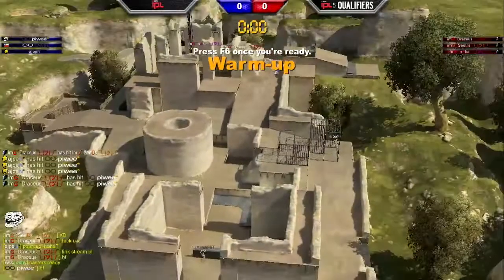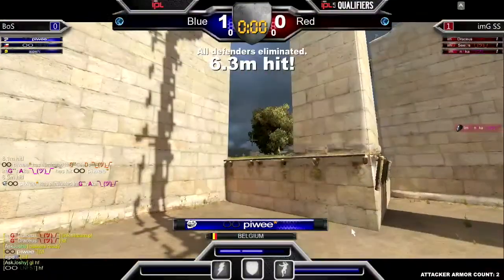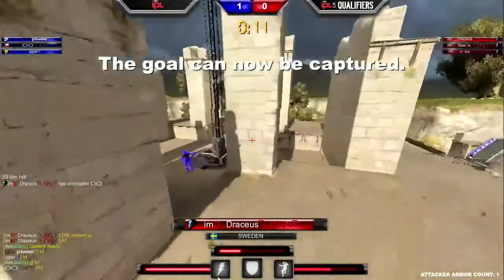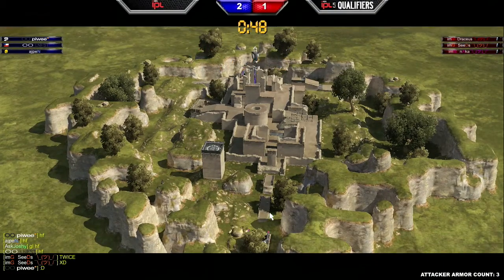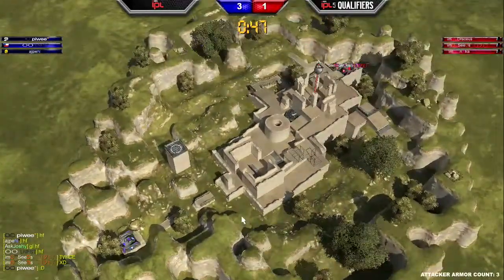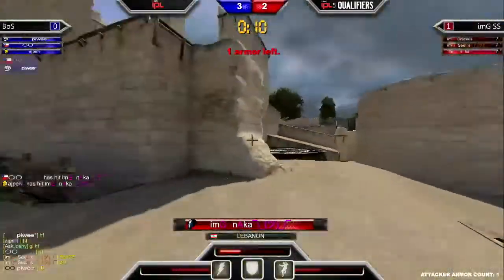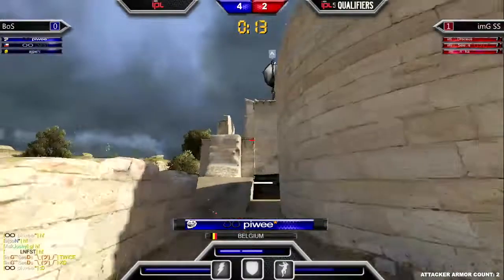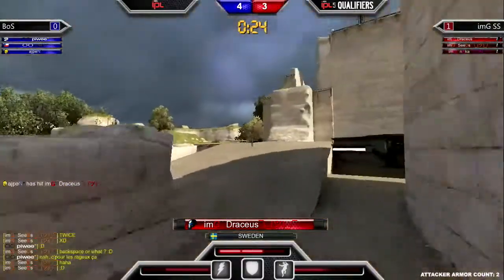Imaginary Sup Son vs Balls of Steel - Game 2 - IPL5 Qualifiers - Shootmania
Imaginary Sup Son vs Balls of Steel in Game 2 of the IPL5 Qualifier.